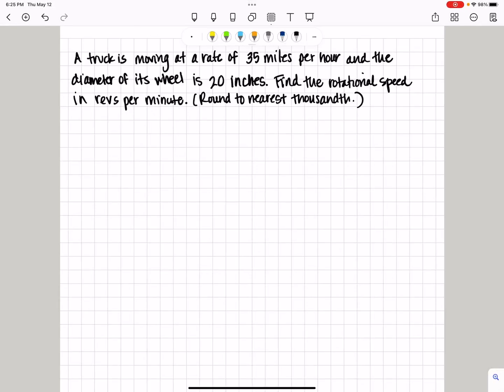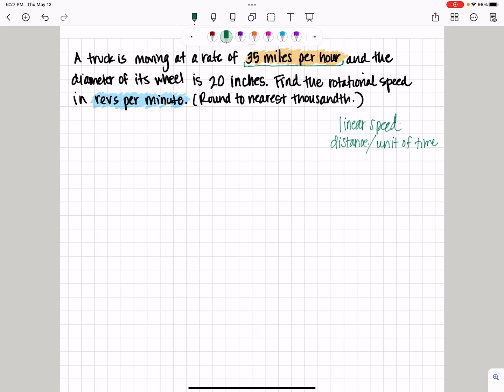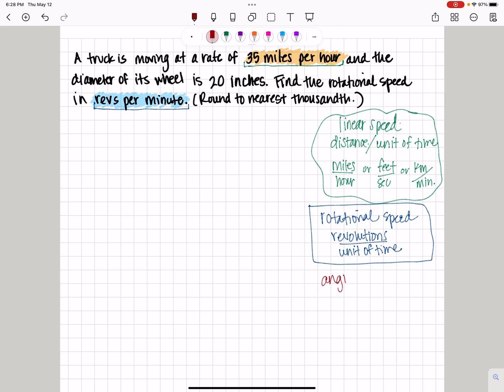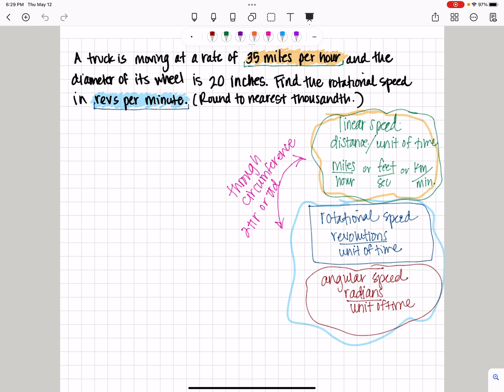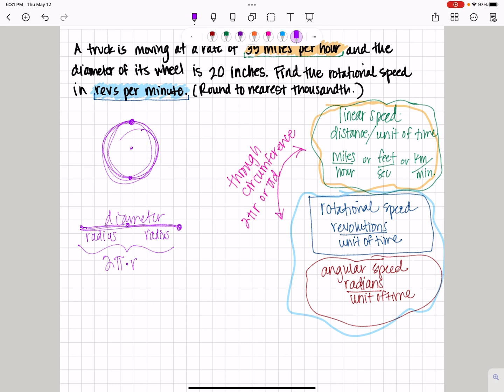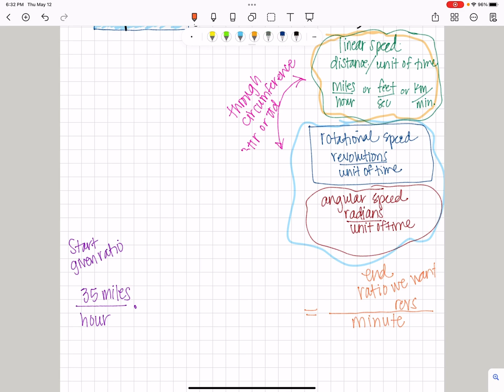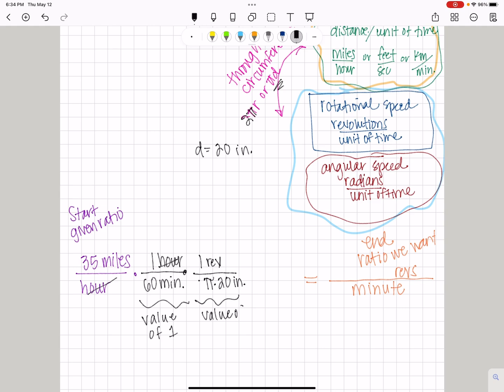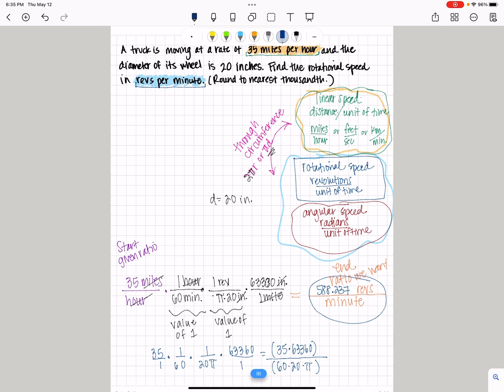Precalc 4.1 Rotational Speed